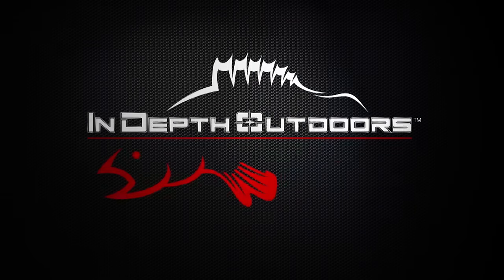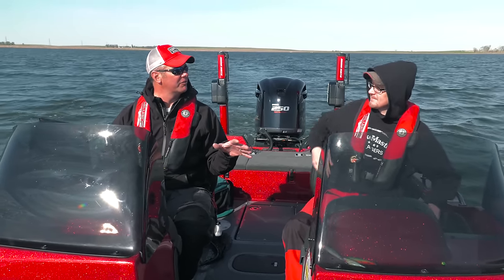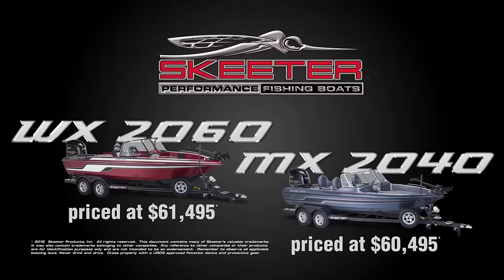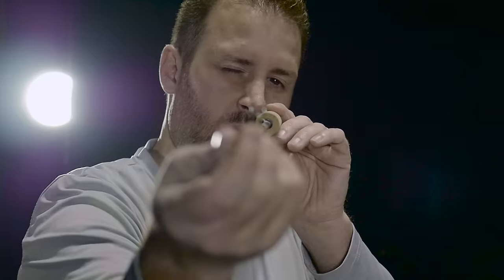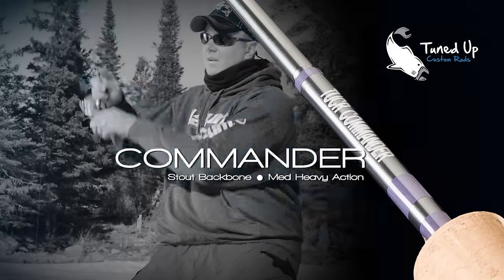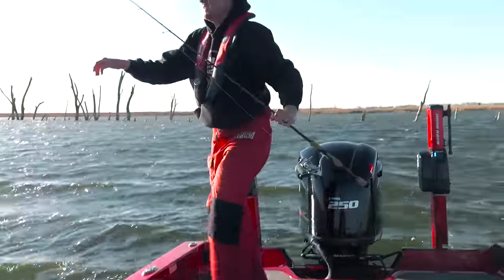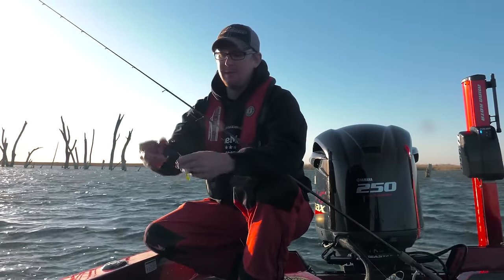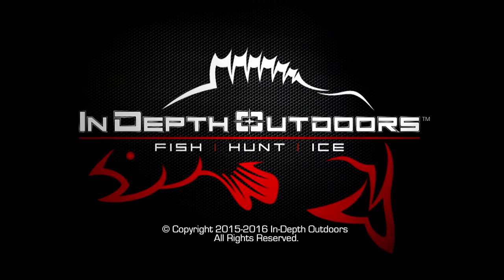"Walleyes on Plastics" - In Depth Outdoors TV, Season 10, Episode 24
This week In-Depth Outdoors host James Holst heads to South Dakota for some early season walleye action with pro Andy Fiolka.